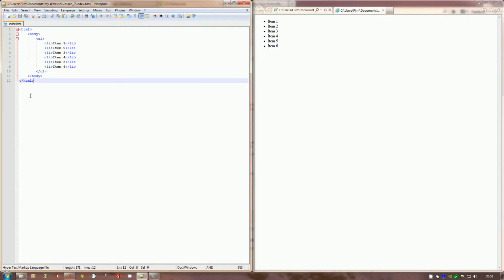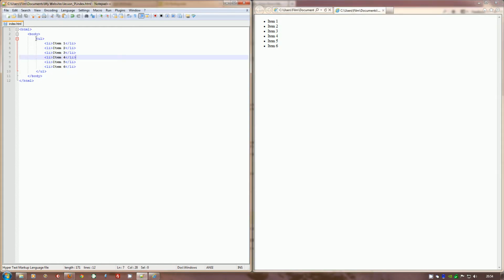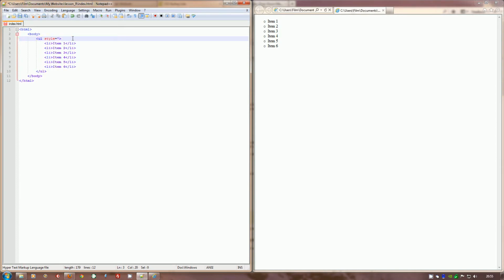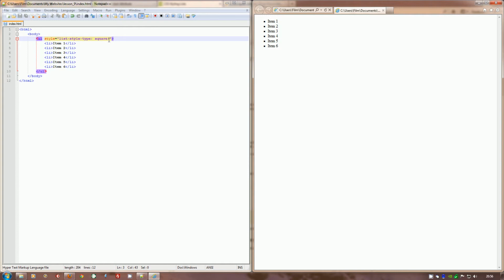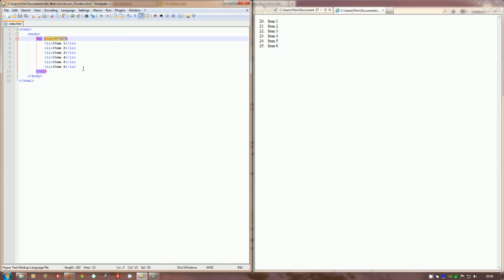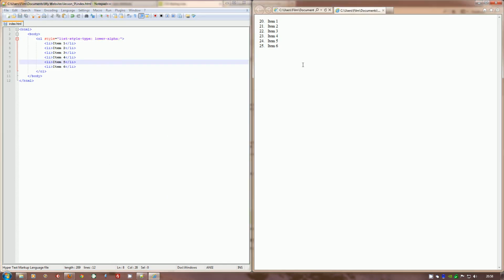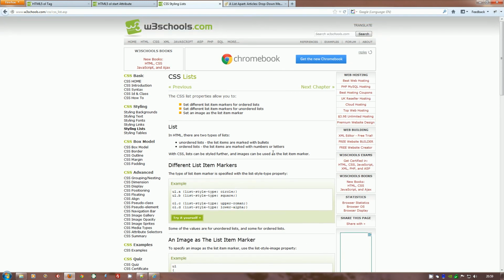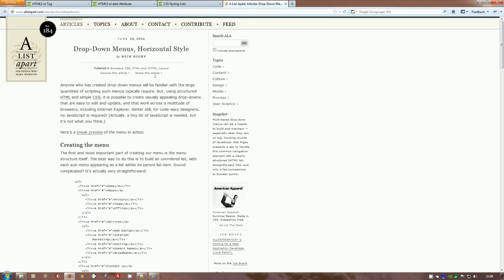HTML and CSS 10 - Lists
How to create unordered and ordered lists in HTML